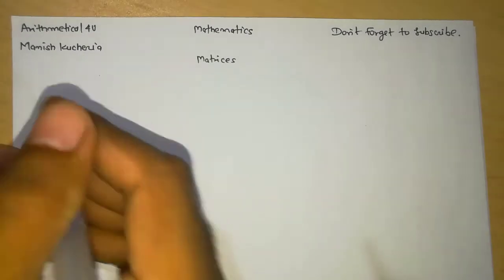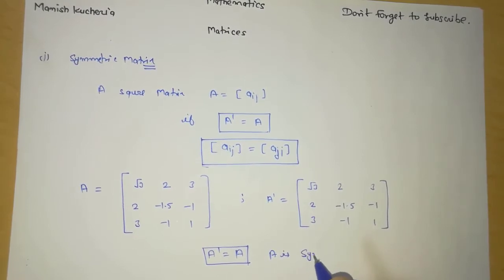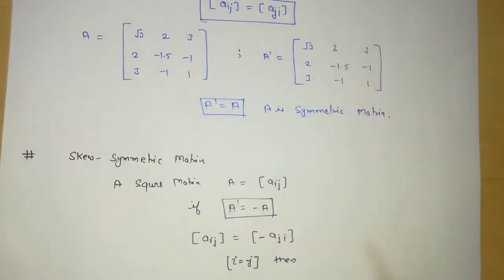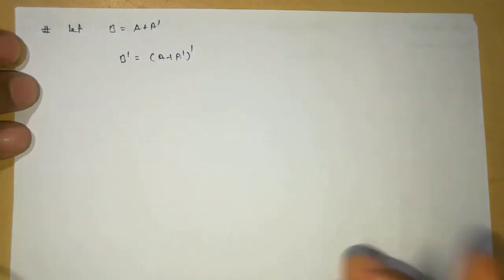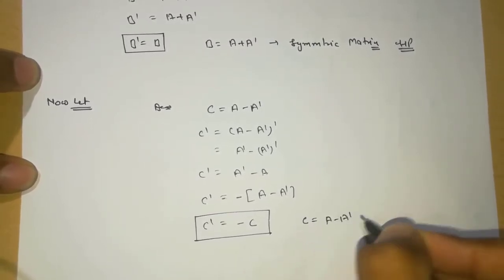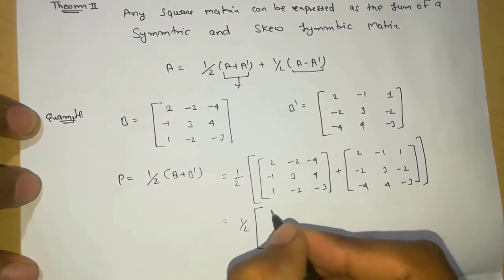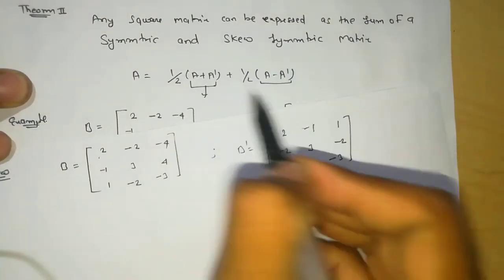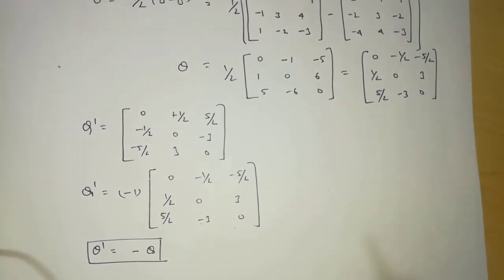symmetric and skew-symmetric matrix | what is a symmetric matrix and skew-symmetric matrix? #7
Welcome to Arithmetical4U
Here we are discussing symmetric and skew-symmetric matrix.
what is a symmetric matrix and skew-symmetric?
what is symmetric matrix?